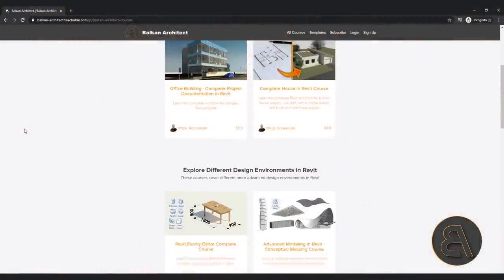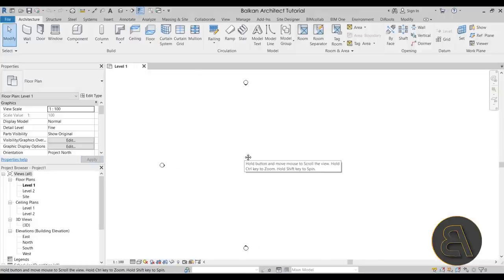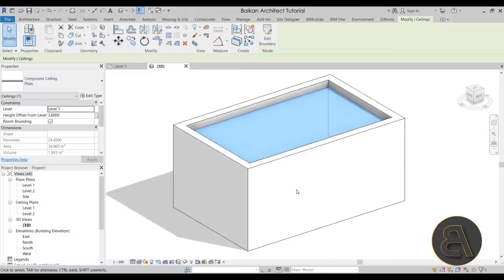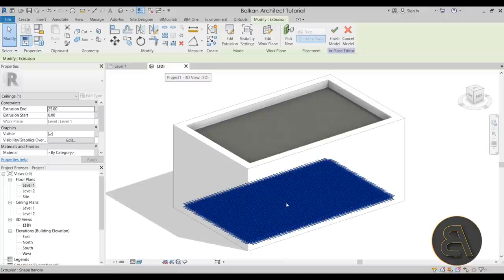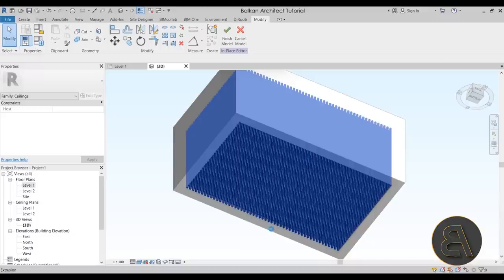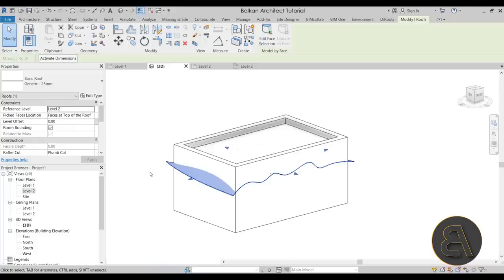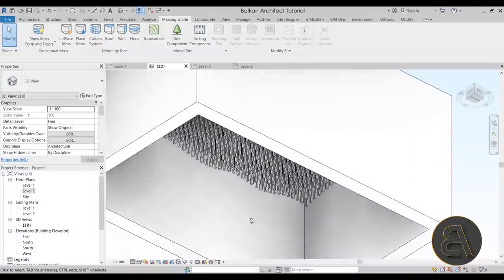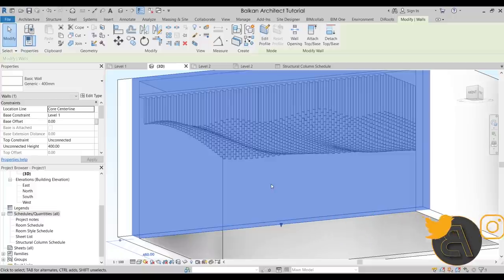Wood Wave Ceiling Construction in Revit Tutorial - With Schedule